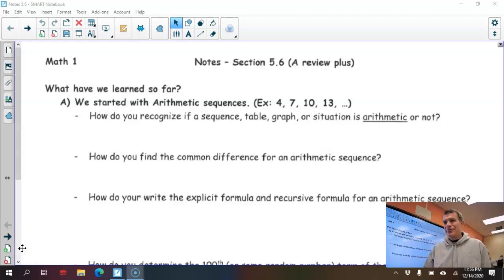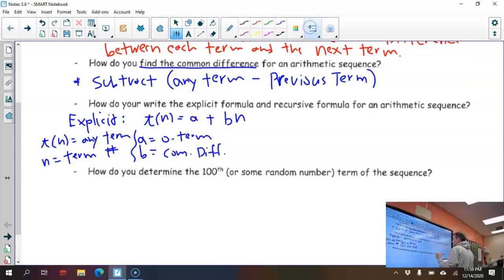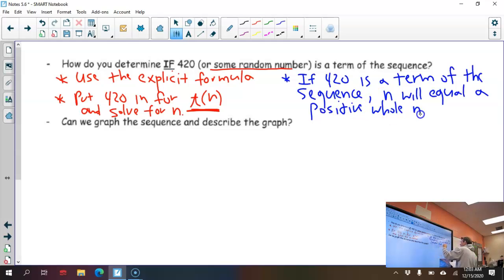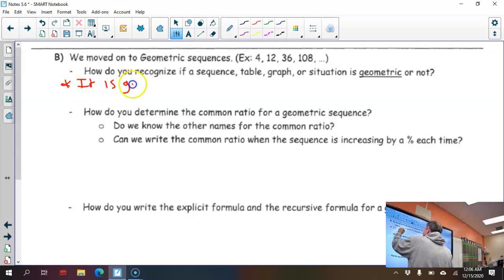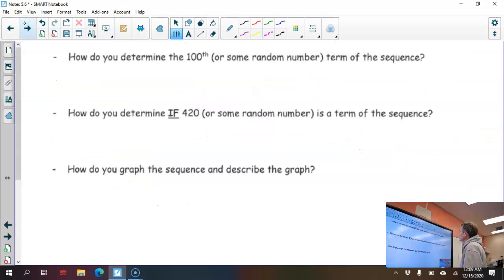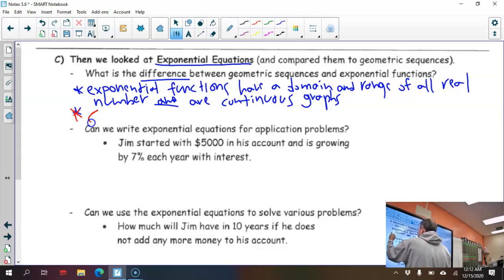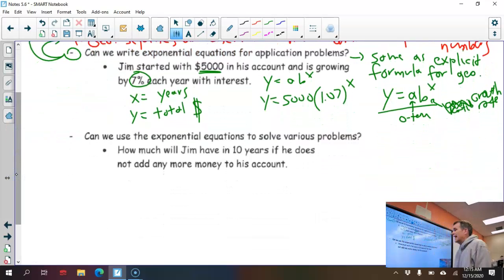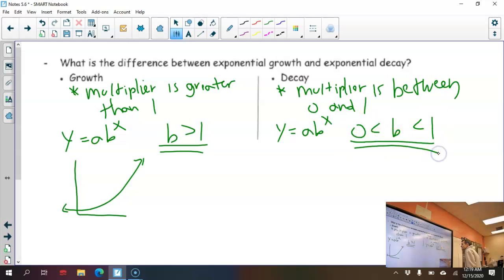Math 1 - Notes - Section 5.6